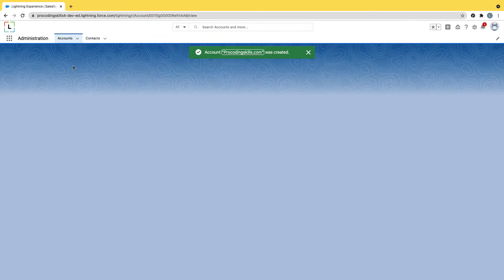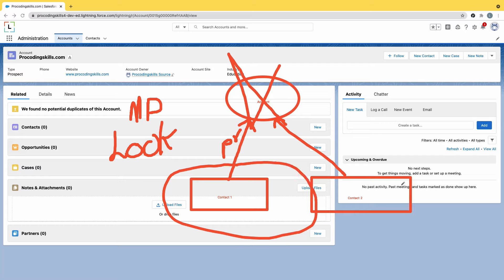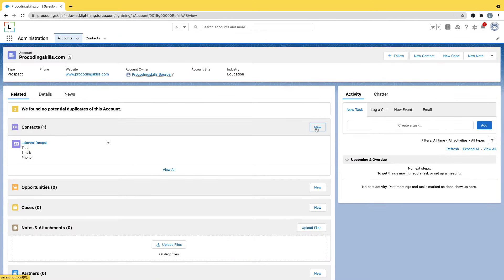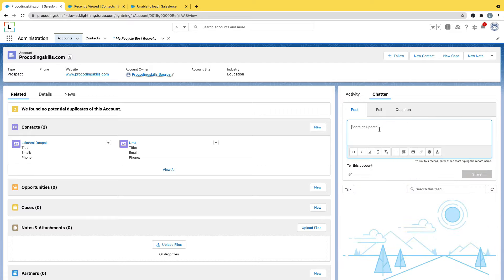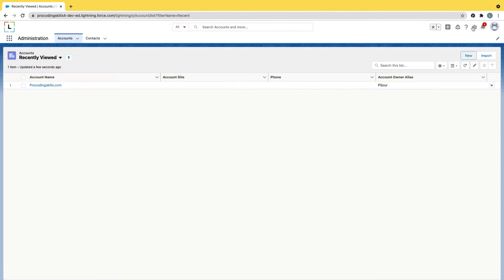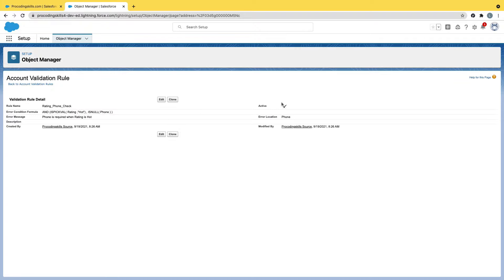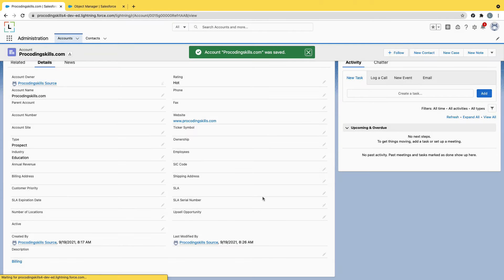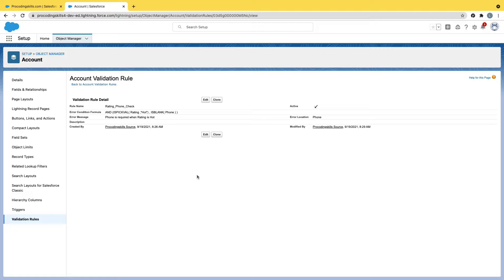Account and Contact Relationships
00:00 Intro
00:16 New Account Creation
01:38 : Account Record Detail Page Overview
02:10 Account and Contact Relationship
03:50 New Contact Creation related to Account
05:28 Account Record Deletion and Restore from Bin
8:20 Account Validation Rule on Phone Field